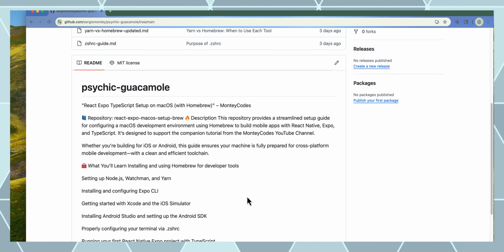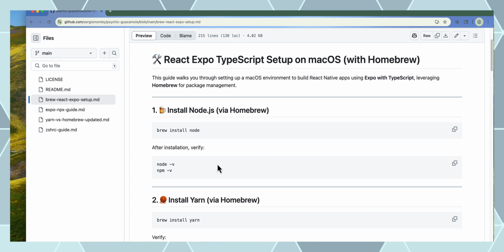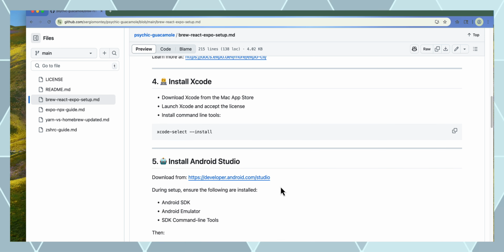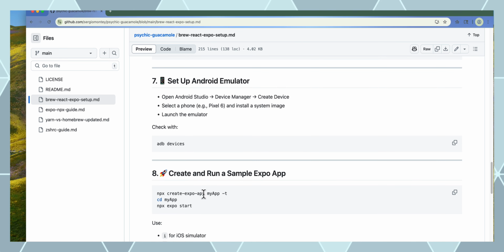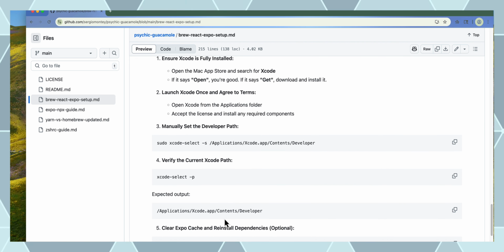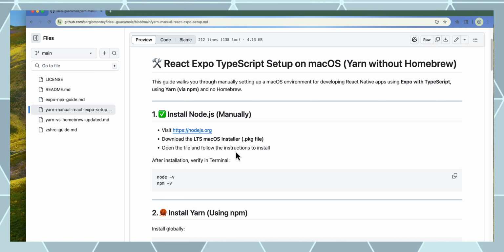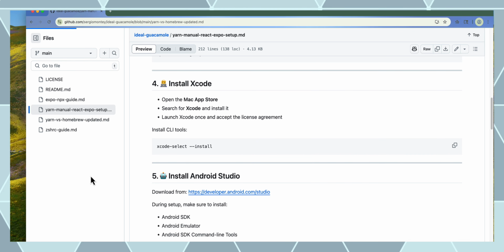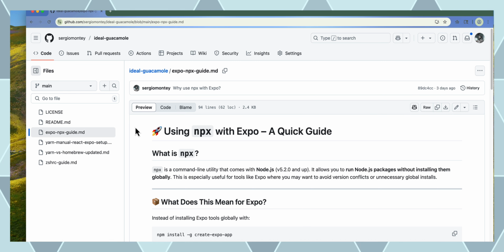React Expo Typescript tool Setup on macOS (Node 20+ with Yarn | Homebrew) MonteyCodes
In this step-by-step tutorial, I’ll walk you through setting up your macOS development environment to build React apps using Expo + TypeScript, Node.js 20+, and Yarn—with or without Homebrew.

This guide is perfect for developers who want full control of their toolchain, prefer manual installations.

🧰 What You’ll Learn:
✅ Install Node.js 20+ manually
✅ Install Yarn globally via npm
✅ Install and configure Expo CLI
✅ Set up Xcode and Android Studio
✅ Configure your .zshrc file for Android SDK paths
✅ Create and launch emulators
✅ Run your first React Native + TypeScript app using Expo
✅ Fix common Xcode detection issues

📦 Tools Covered:

Node.js 20 (LTS or newer)
Yarn
Expo CLI
Xcode (iOS Simulator)
Android Studio (Emulator + SDK)

📺 More from MonteyCodes:
💻 Tutorials on React, TypeScript, Swift, Python, AI Tools, and Full-Stack Projects

👍 Like, 🔁 Share, and 📥 Download the full setup files to get started fast!